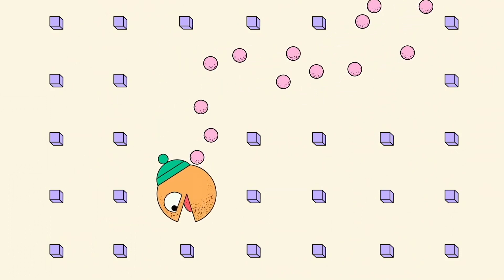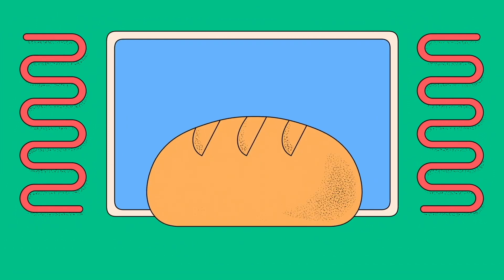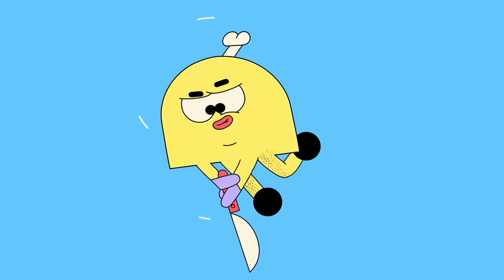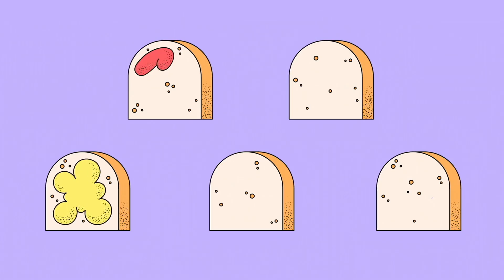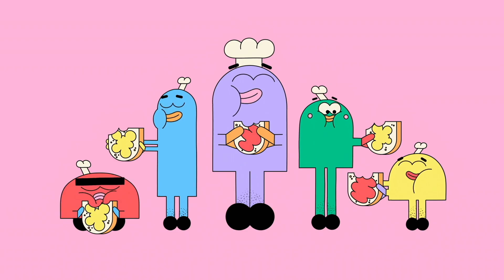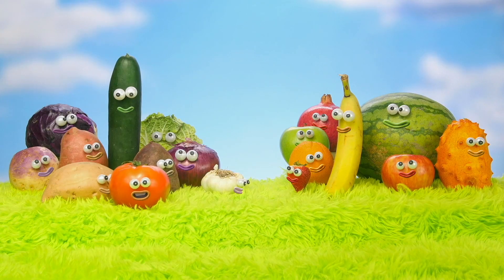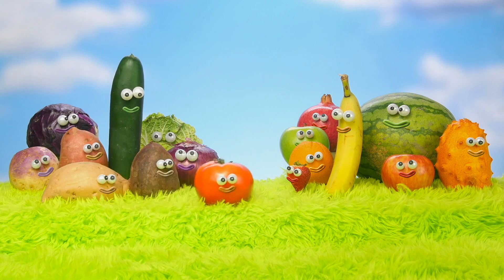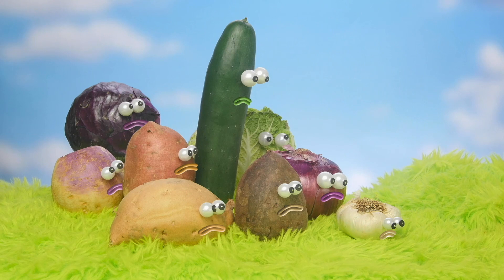Fractions - UK (Part 3/7) | StoryBots: Answer Time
Release Date: 10th July 2023

Synopsis: The StoryBots must answer a question from a cosmic caller who wants to know what the weird-looking numbers are on the piece of code he just received. So Bing goes on the job to find an answer.